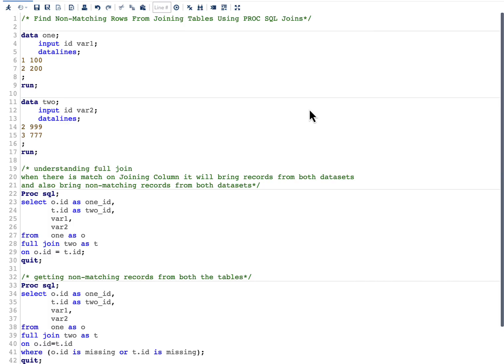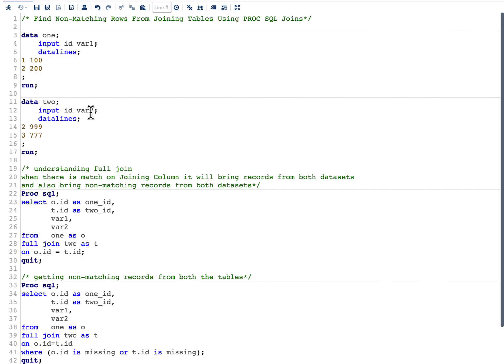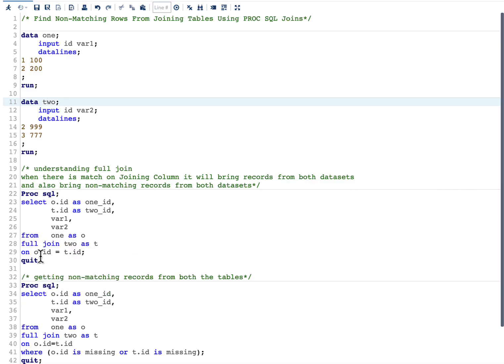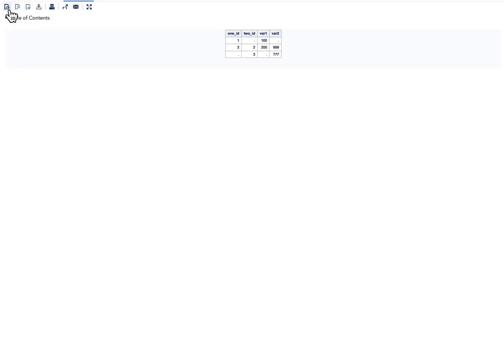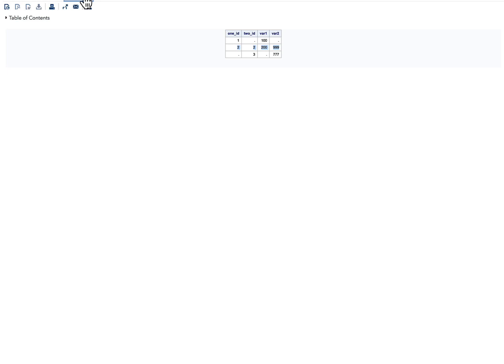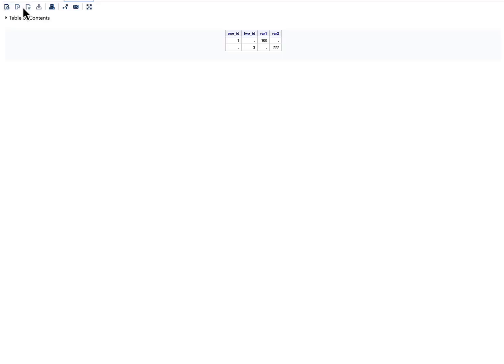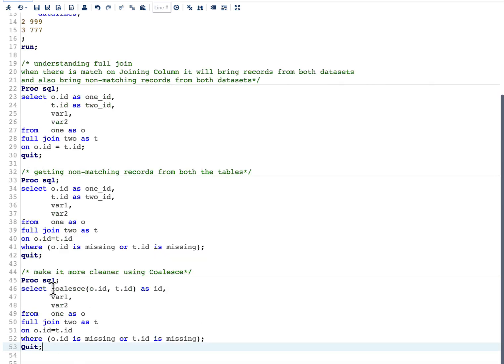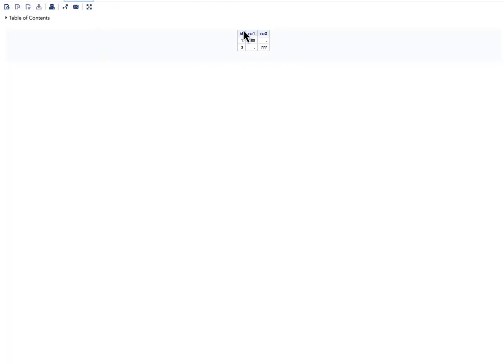Find Non-Matching Rows From Joining Tables Using PROC SQL Joins